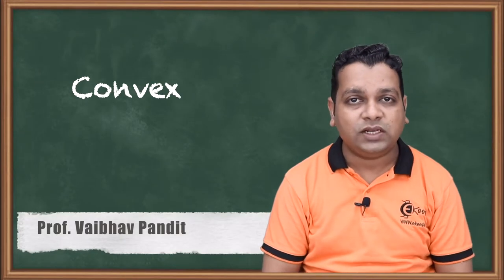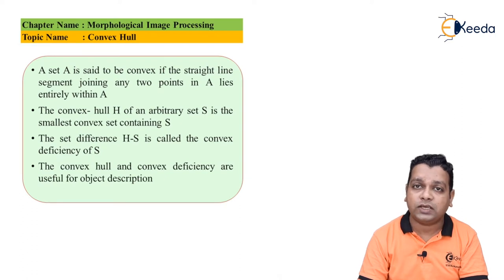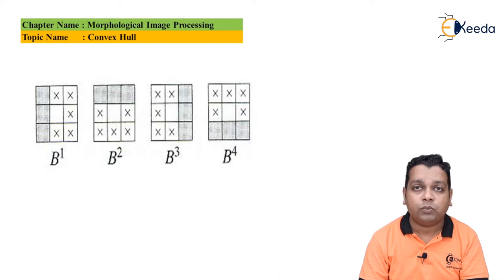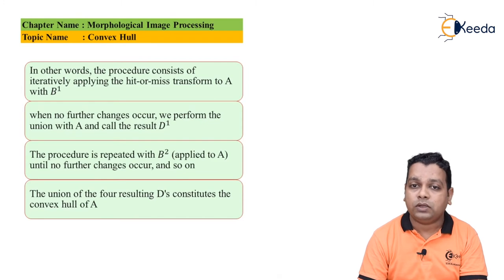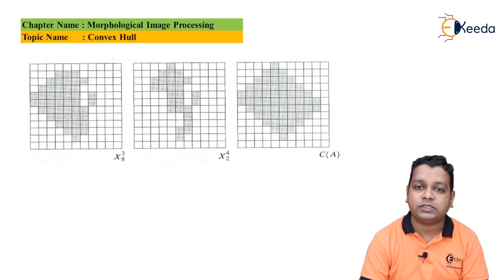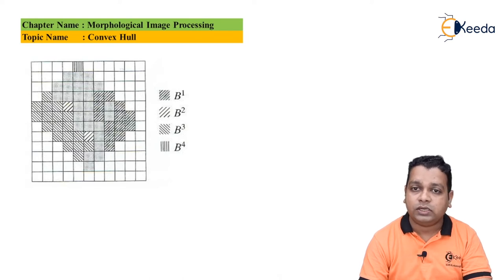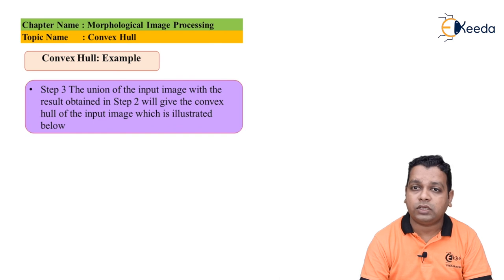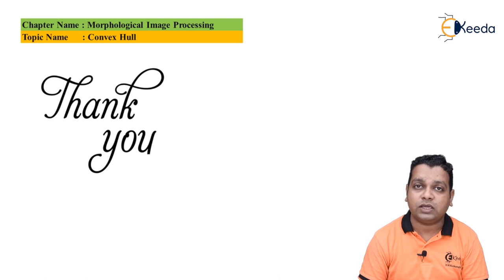Convex Hull - Morphological Image Processing - Image Processing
Video Name - Convex Hull

Chapter -  Morphological Image Processing

Happy Learning